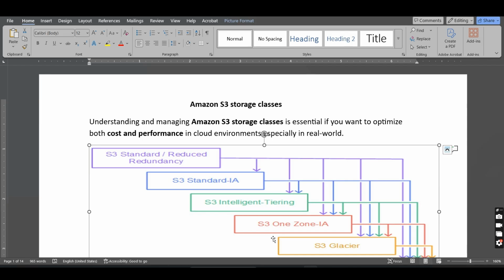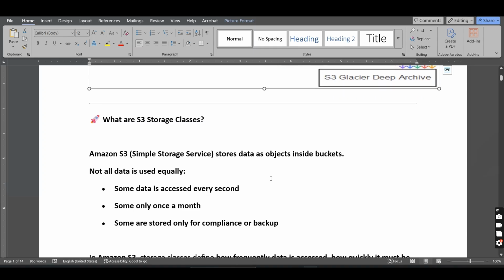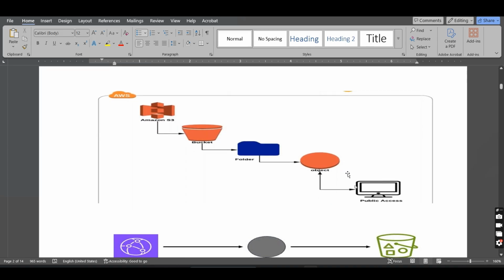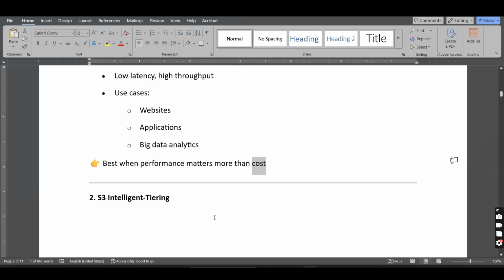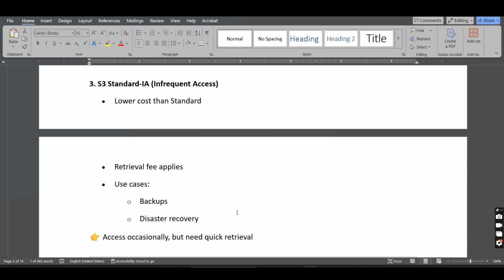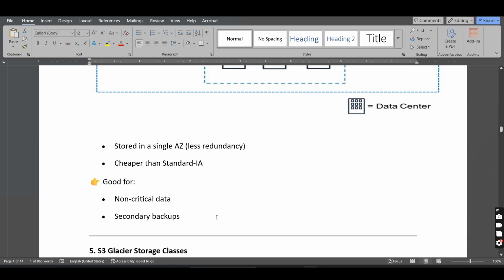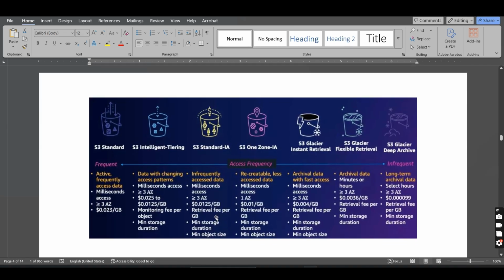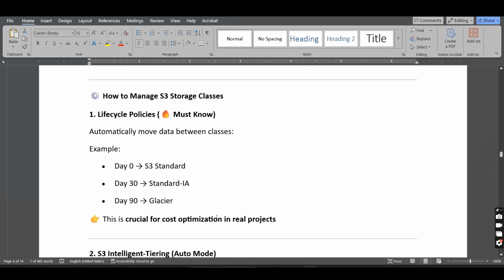Understanding and Managing Amazon S3 Storage Classes !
🚀 Understanding and Managing Amazon S3 Storage Classes | Complete Beginner to Advanced Guide

In this video, I have explained the theory behind Amazon S3 Storage Classes in a simple and practical way. Learn how AWS manages different types of data using multiple storage tiers and how cloud engineers optimize storage costs in real-world environments.

📌 Topics Covered:

* What are S3 Storage Classes?
* Why AWS created multiple storage classes
* S3 Standard vs Standard-IA vs Glacier
* Hot, Warm, and Cold storage concepts
* Durability and Availability explained
* Intelligent-Tiering
* Lifecycle Policies
* Cost optimization strategies
* Real-world cloud engineering use cases

🎯 This video is useful for:

* AWS Beginners
* Cloud Engineers
* DevOps Engineers
* Solutions Architects

💡 If you want to build a strong foundation in AWS Storage and Cloud Cost Optimization, this video will help you understand the concepts clearly.